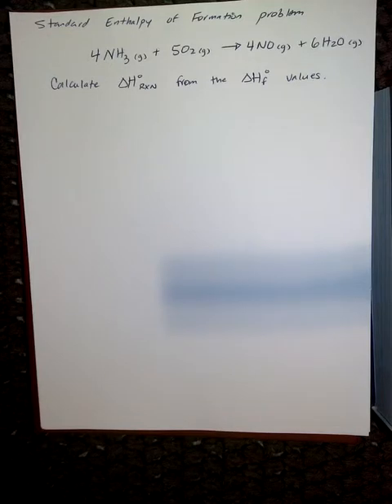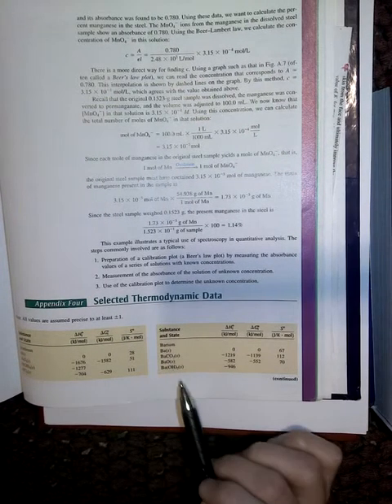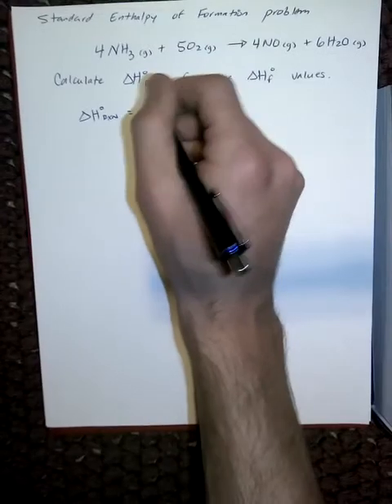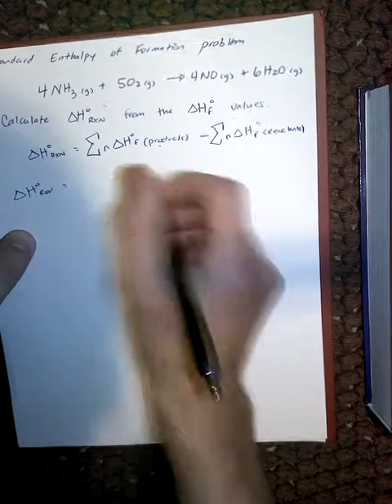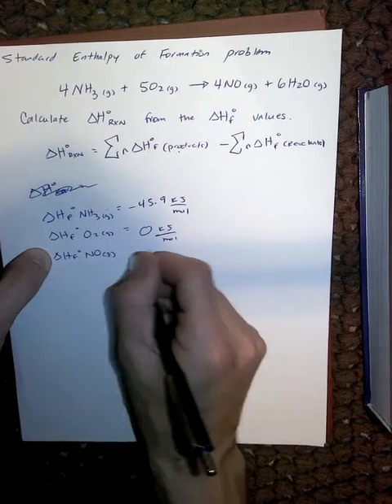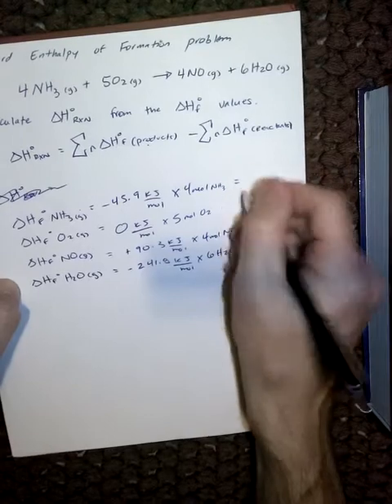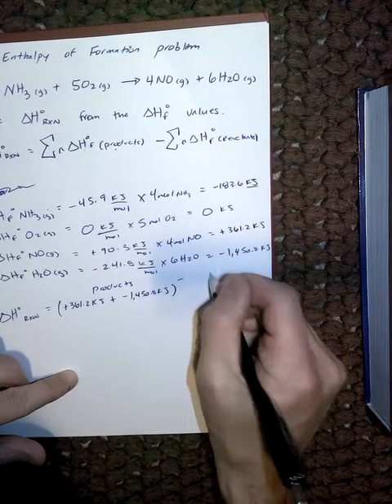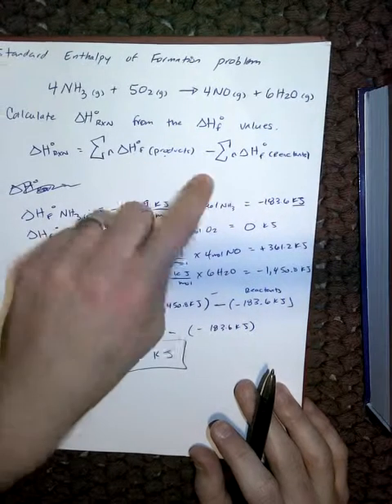Standard Enthalpy of Formation Problem